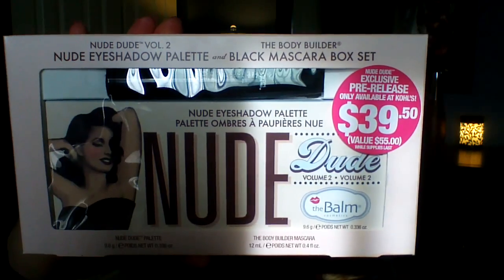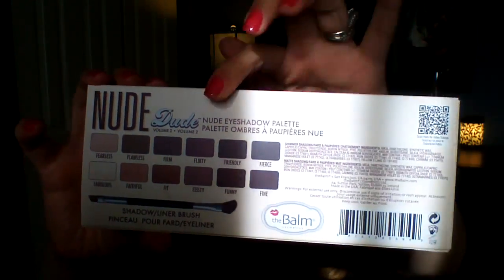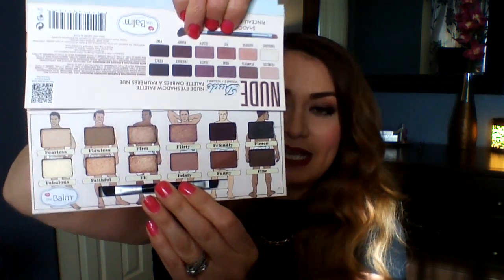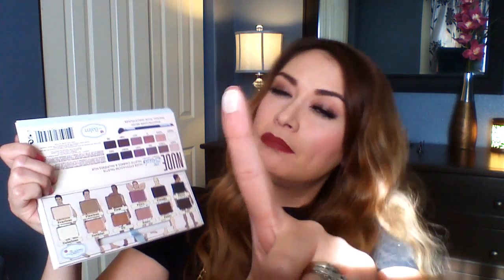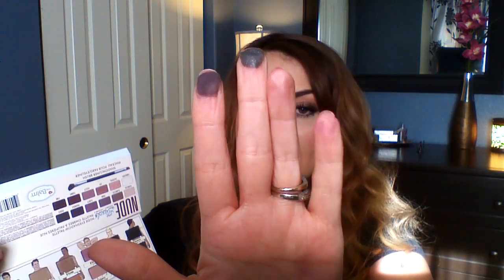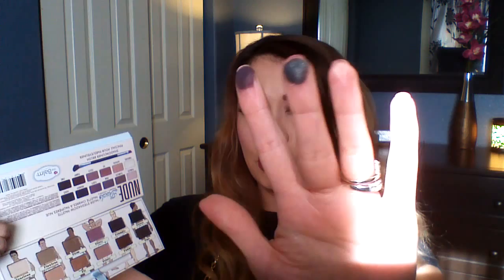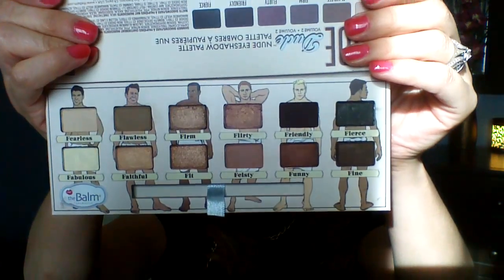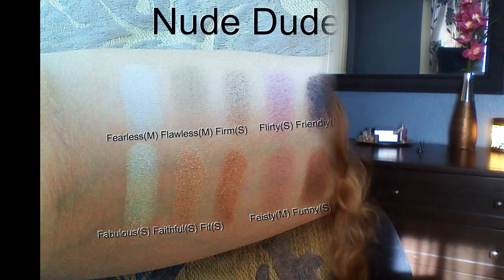the Balm NUDE DUDE PALETTE SWATCHES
Hey guys! Here is a first look and swatches video of the Newest eye shadow palette from the Balm. The Nude Dude palette volume 2.